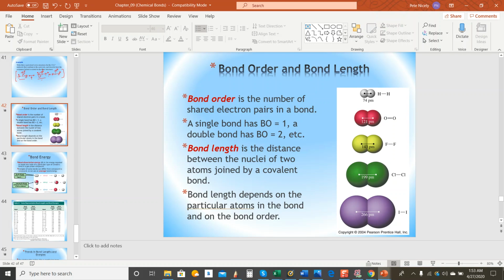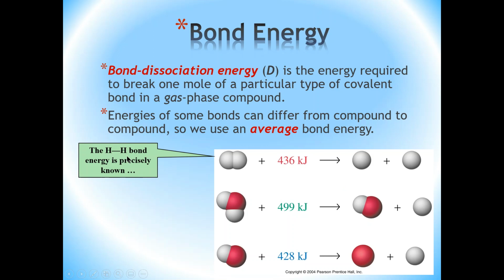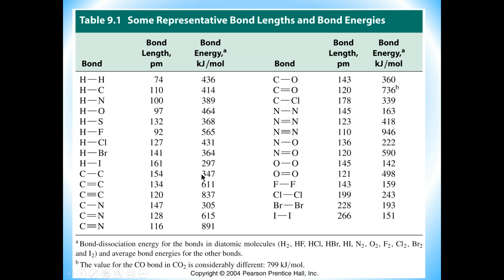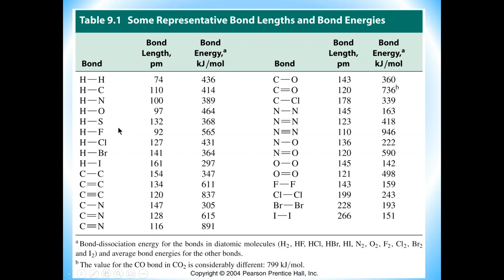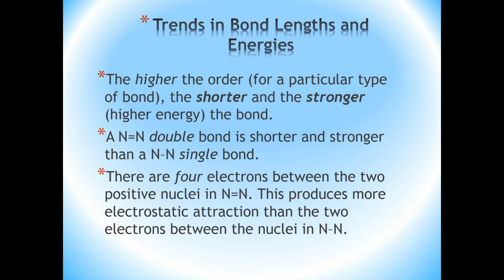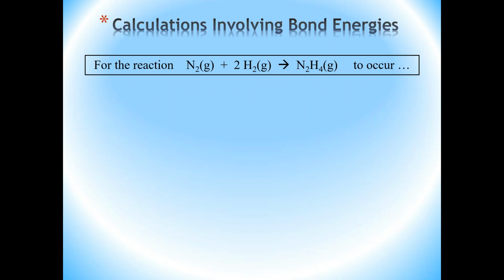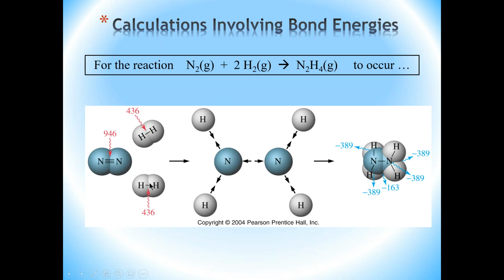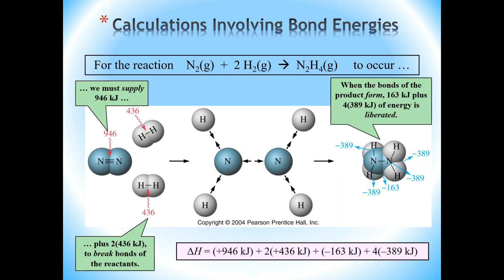Bond Order, bond length nd Bond dissociation Energy